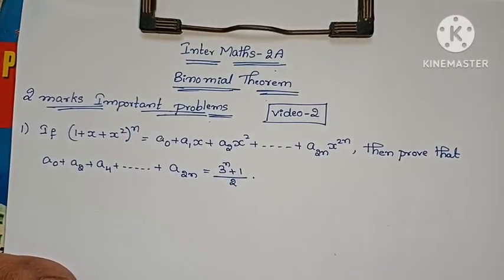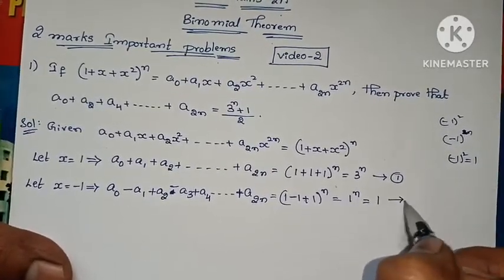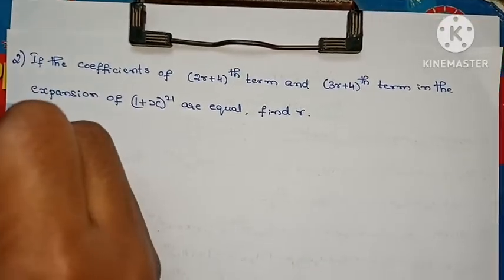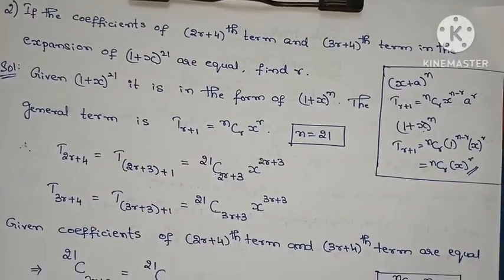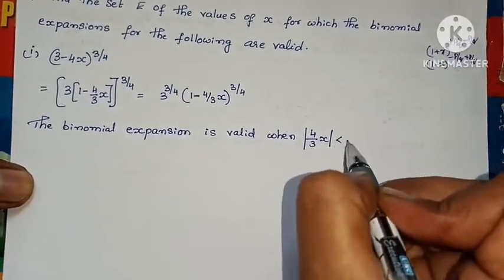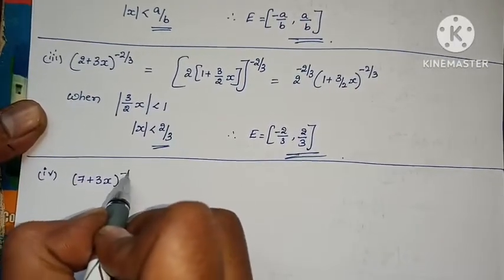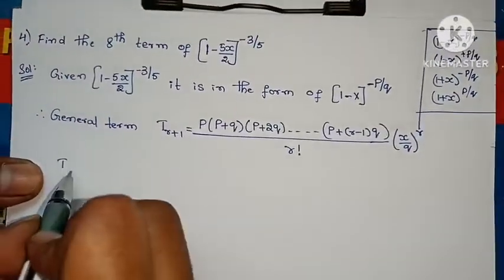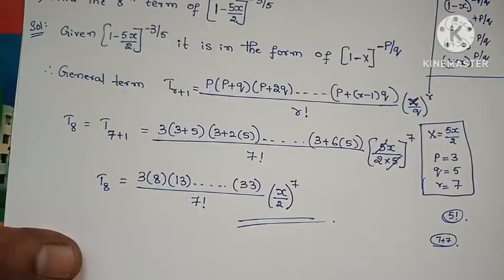Inter Maths-2A- Binomial Theorem - 2 marks important problems - video-2